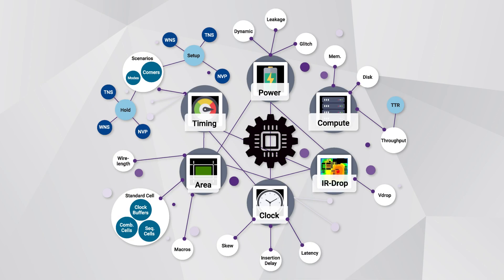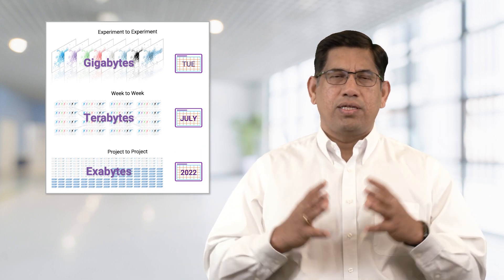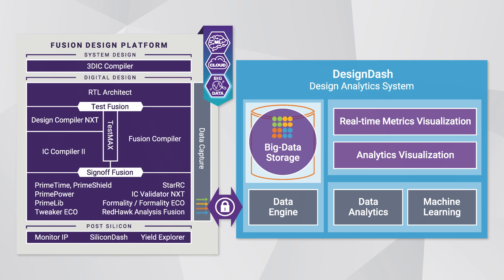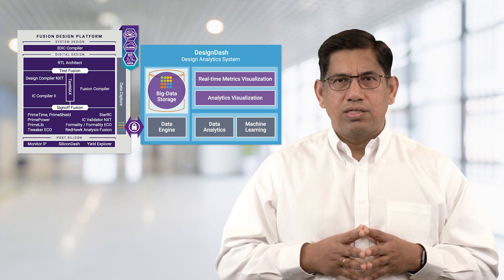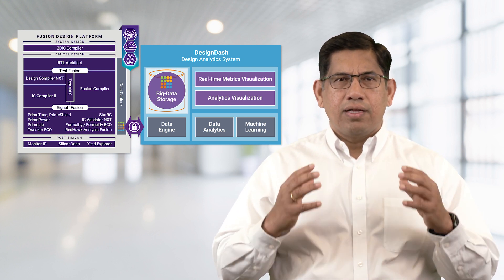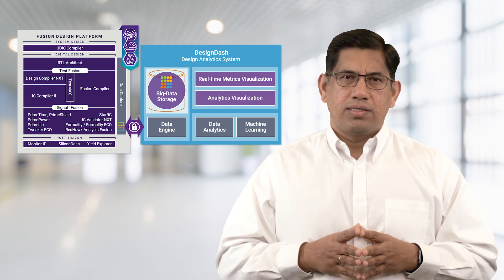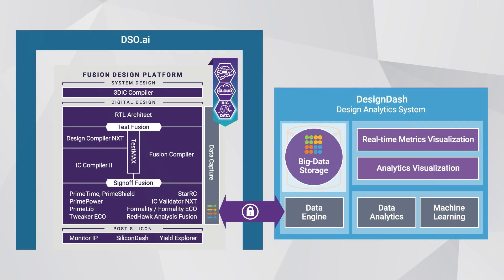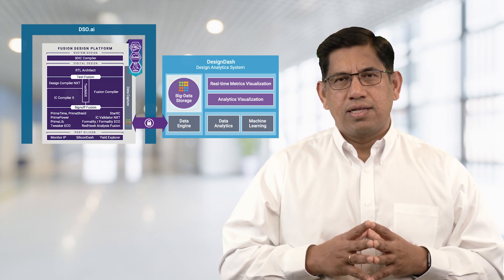Synopsys DesignDash: Addressing the Growing Productivity Gap with Big-Data Analytics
Shankar Krishnamoorthy shares how unique Synopsys technologies, now including intelligent, Big-Data analytics-driven design, are helping customers deliver better chips, faster.